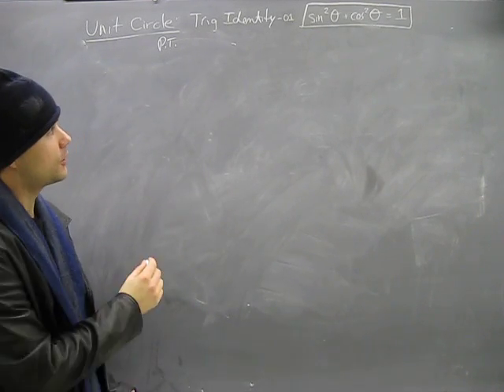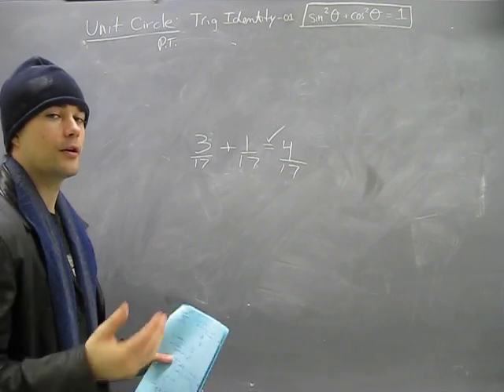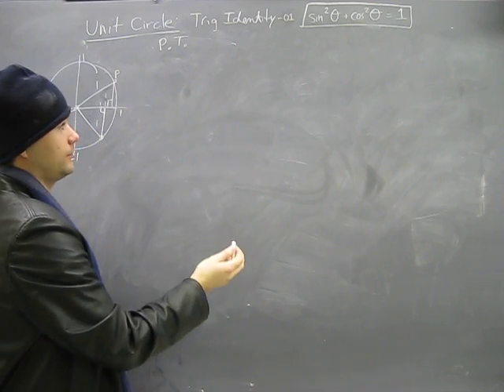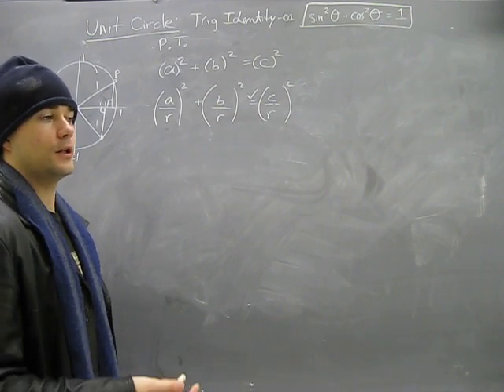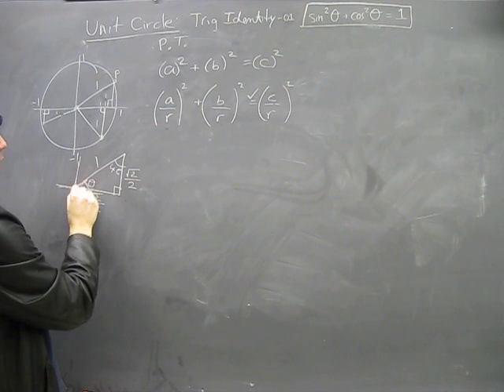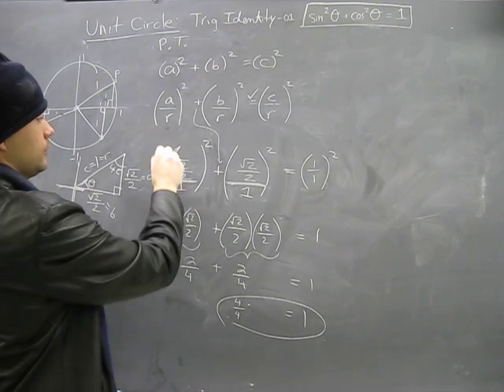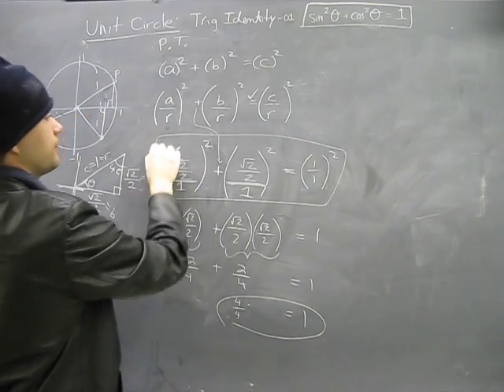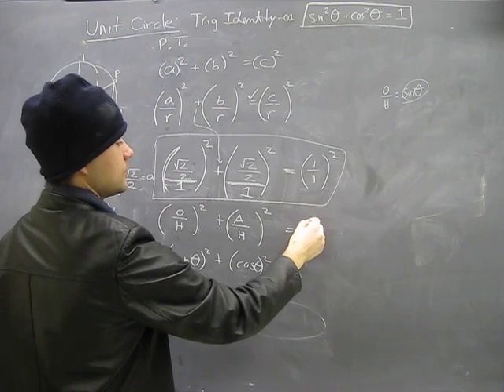How to Ace Trigonometry? Learn the Unit Circle: Part 6: Deriving Trig Identity Math Help